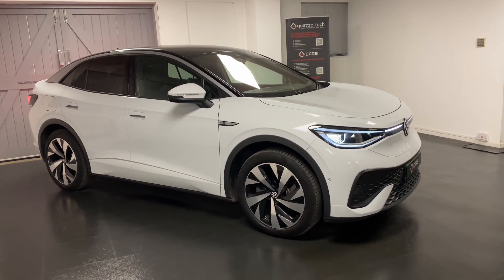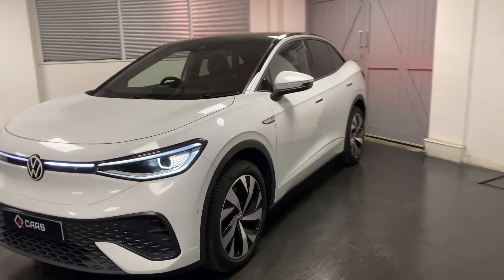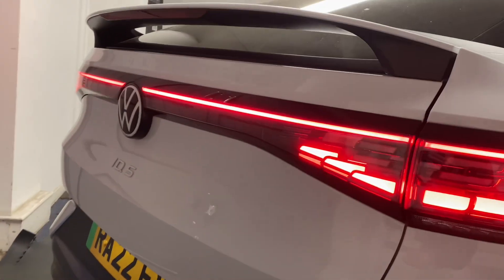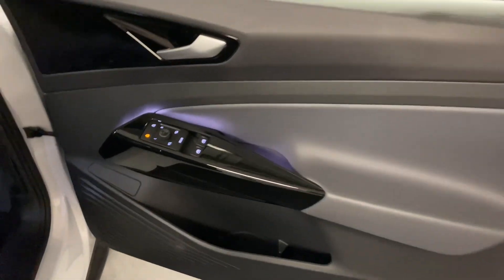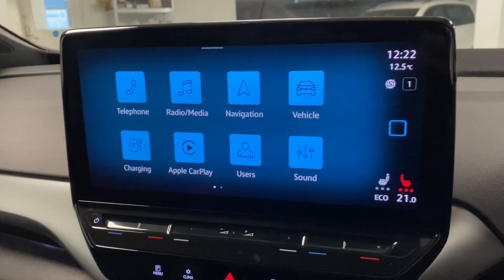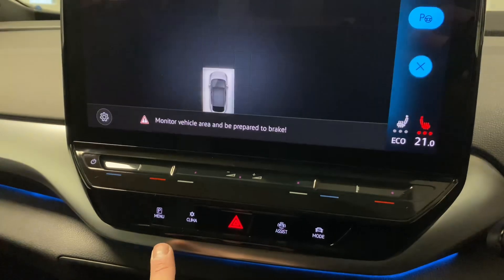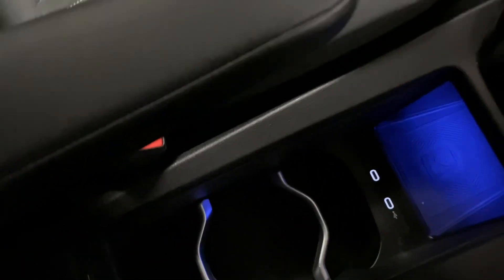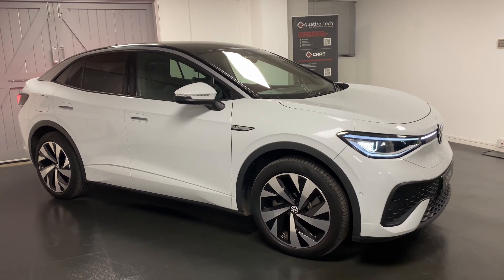VW ID.5 Pro Performance 77kWh